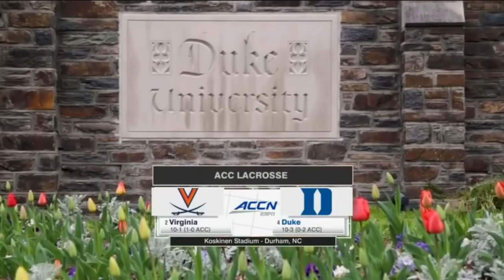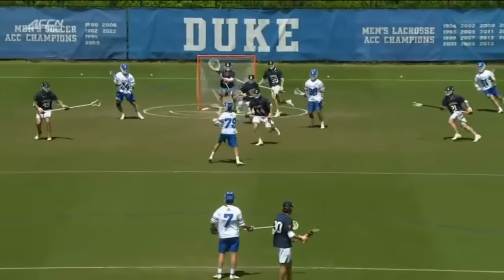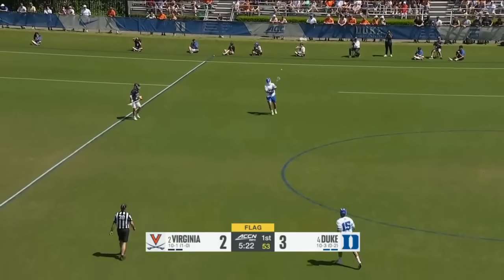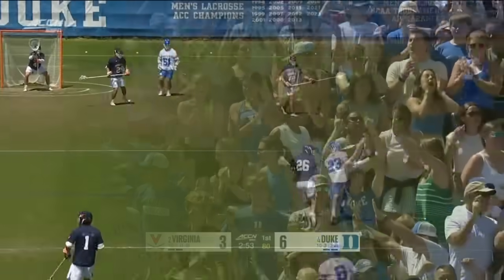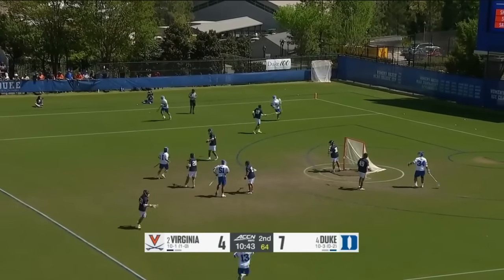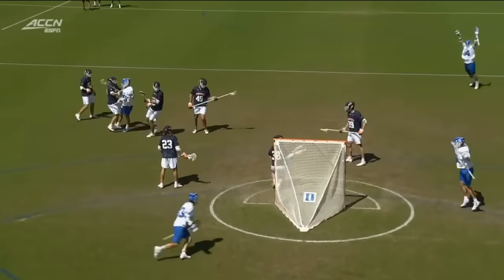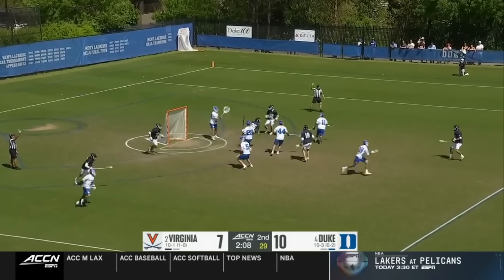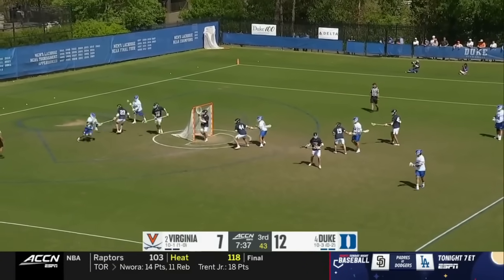#2 Virginia vs #4 Duke Lacrosse Highlights | 2024 College Lacrosse | NCAA Lacrosse